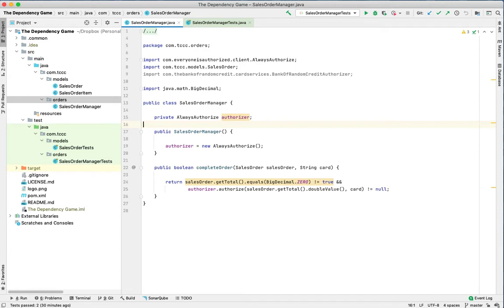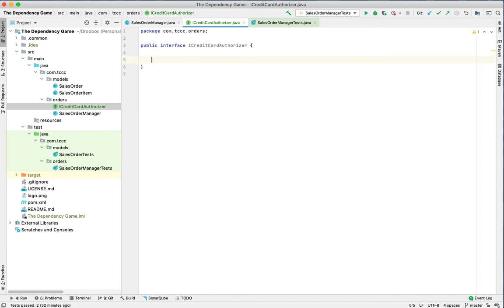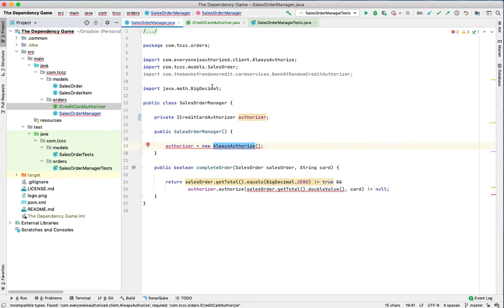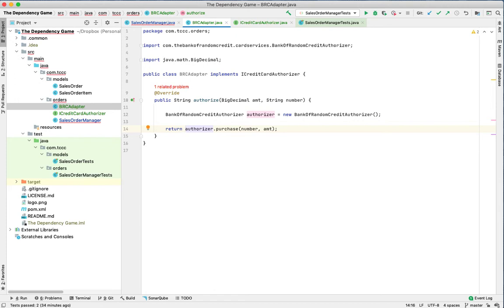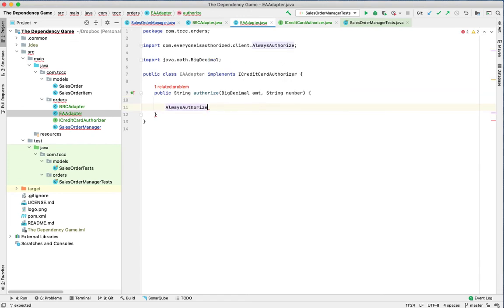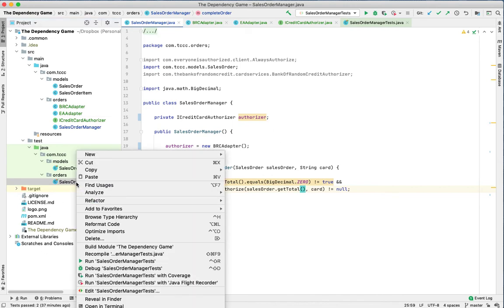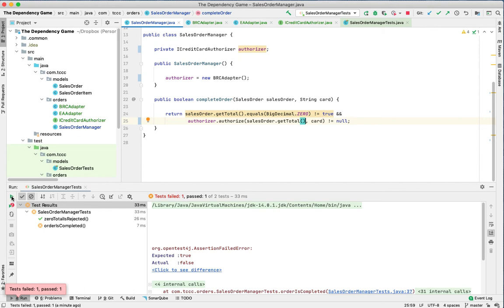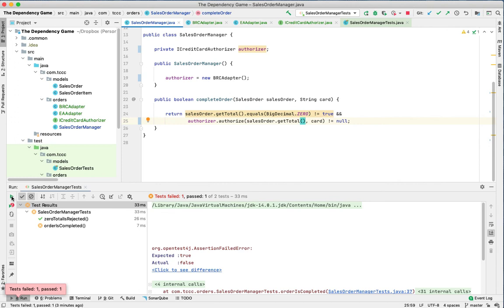The Dependency Game Part 2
Dependency injection 101: a Java demonstration of simple dependency injection and the software design principles behind it, and why dependency injection is crucial to building robust applications!